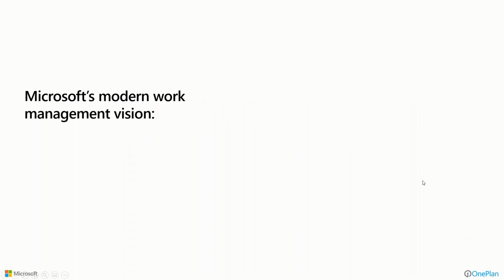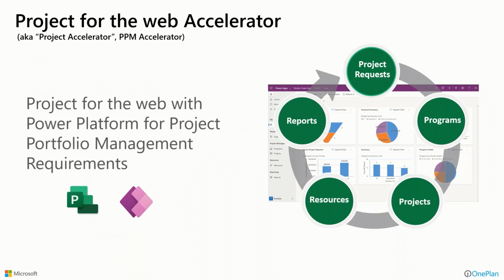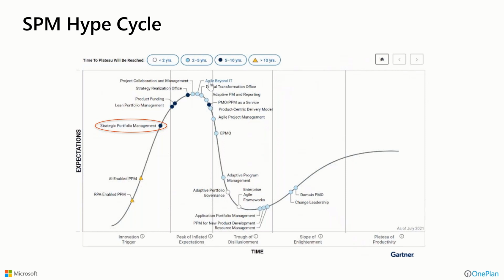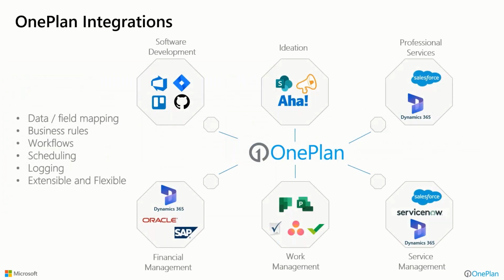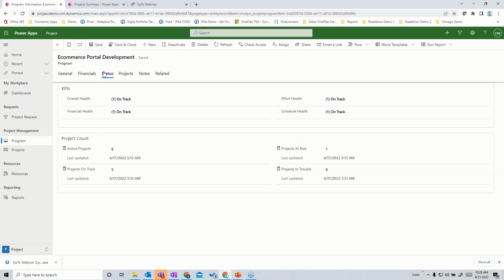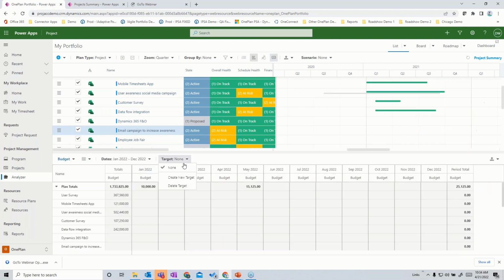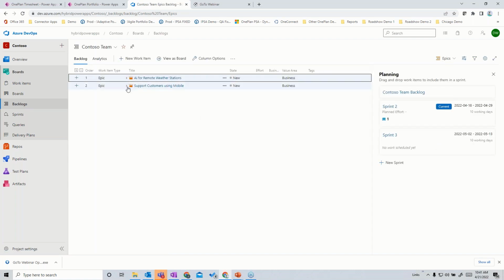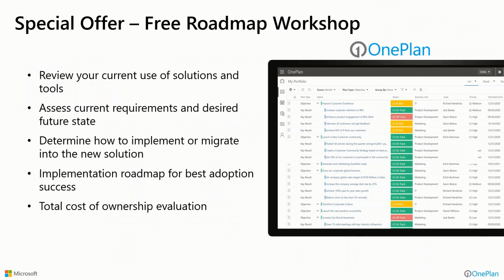Come see the future of Microsoft PPM – Realizing Microsoft’s vision with OnePlan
Microsoft has stated that all investments in project management tools are focused on Project for the web and creating compelling offerings in the Power platform. This brings PPM into the core of Microsoft’s vision, providing organizations with a flexibility Project Online could never offer. OnePlan’s robust PPM solution combines Power Apps, Project for the web, and OnePlan to exceed the capabilities of Project Online and deliver a platform that can grow as your organization evolves. In this session, we will show you the future.